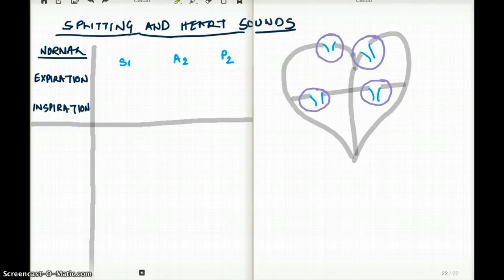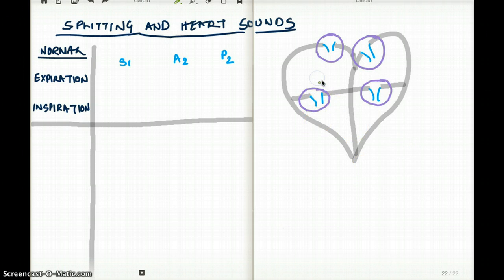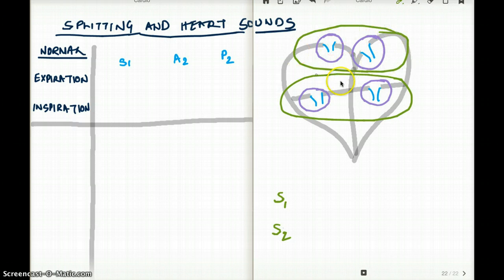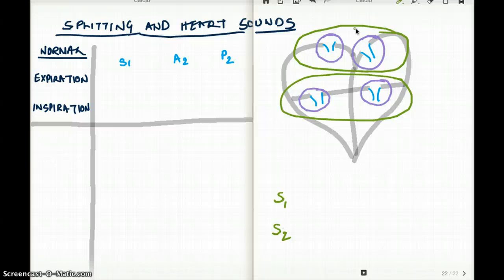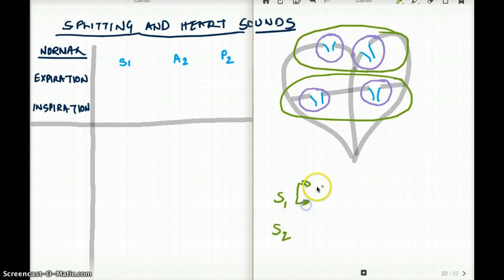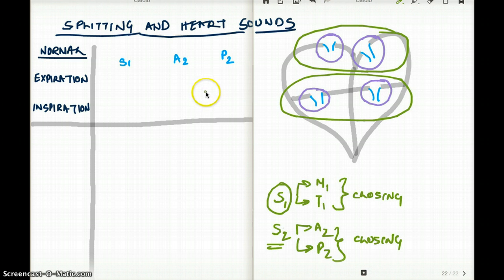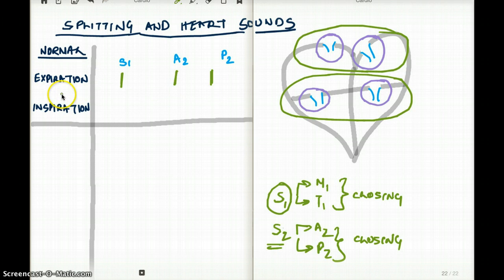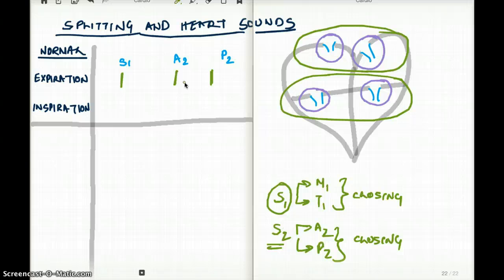Splitting of the Heart Sounds